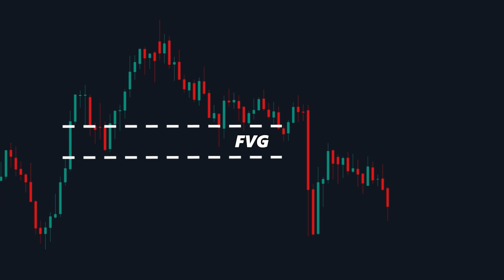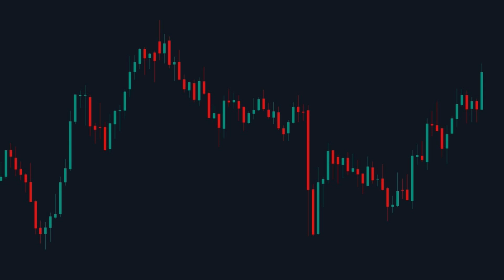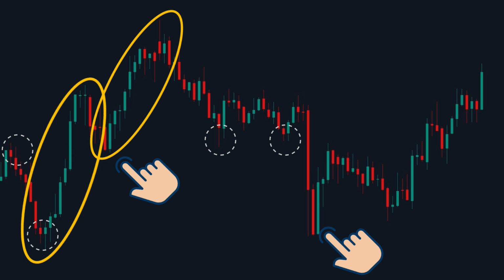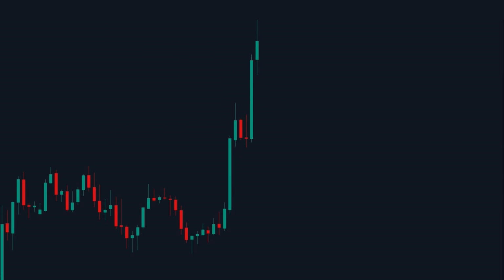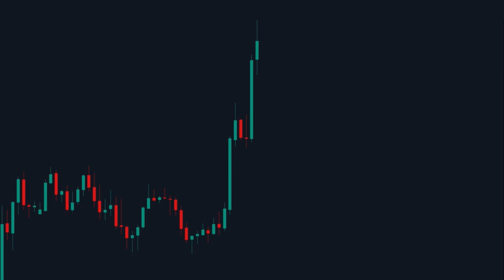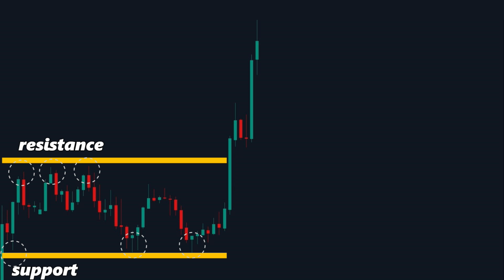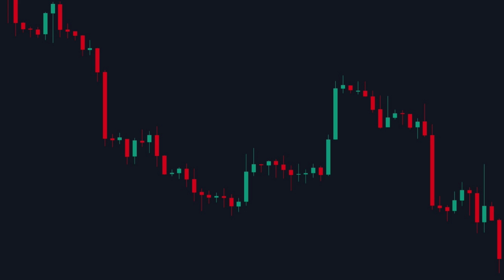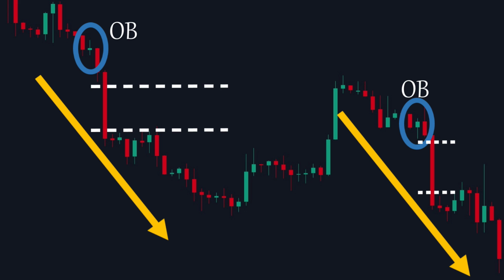Fair Value Gap vs. Order Block - Which Works Best for You?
🎯Is the Fair Value Gap a Suitable Area for Entry, or is it the Order Block?